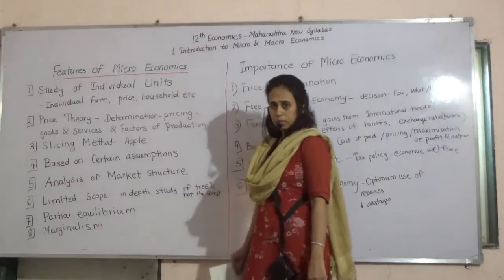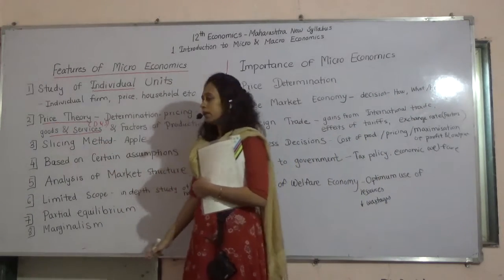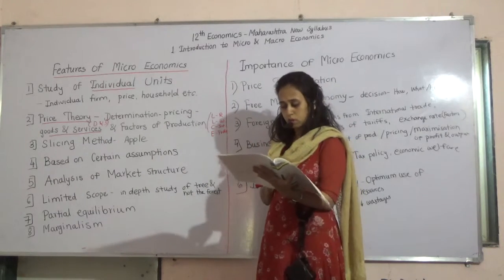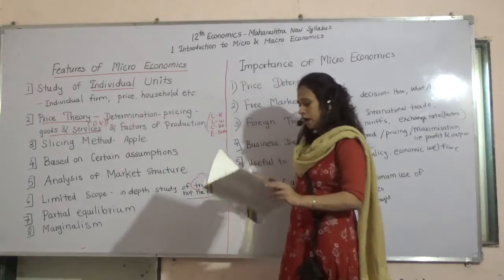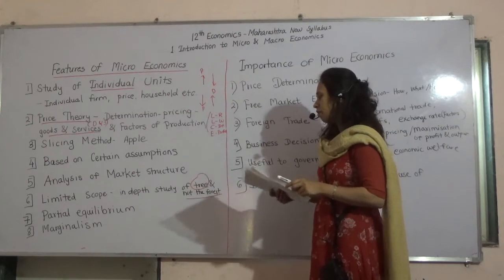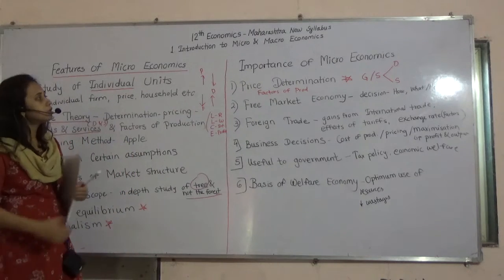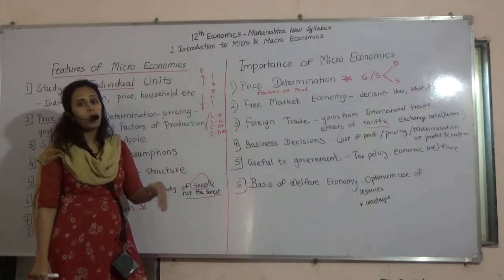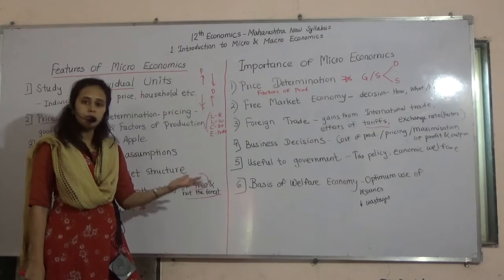Features and Importance of Micro-Economics Std 12th (New Syllabus)